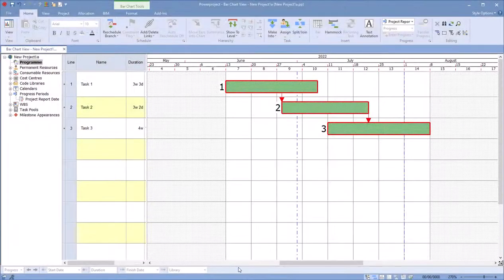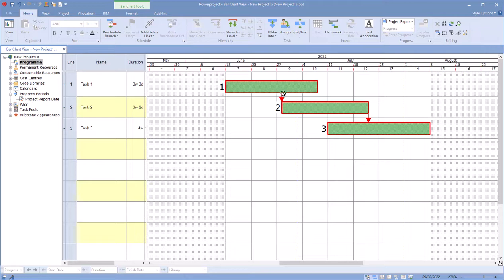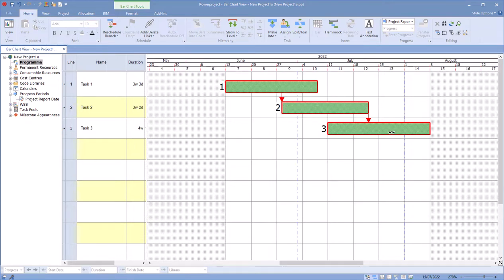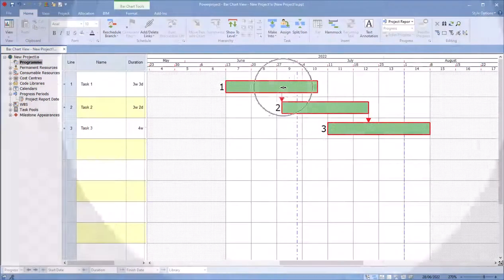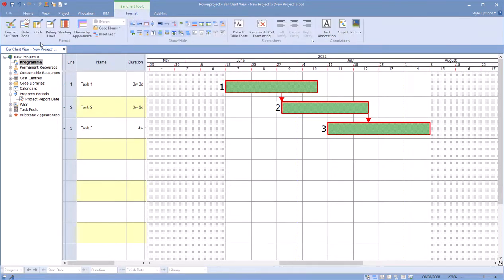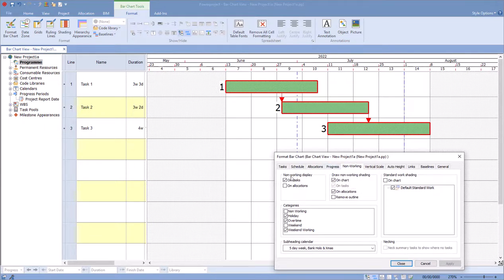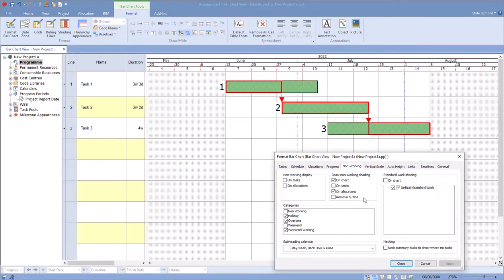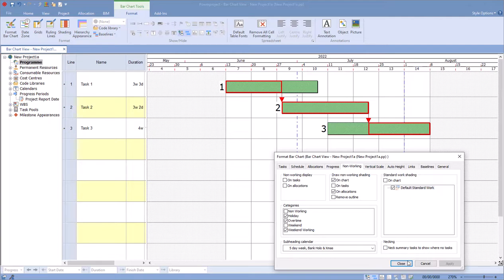Tutorial - Do you know how to identify part critical tasks?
If you have a link from or to the middle of a task, is the whole task critical? Of course not! Set up your view in Powerproject to display part-critical tasks.